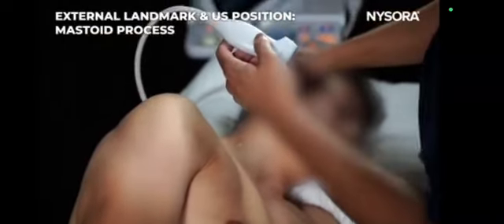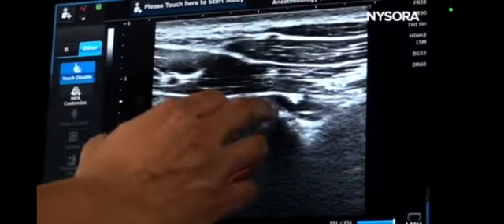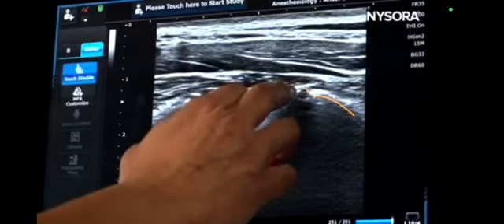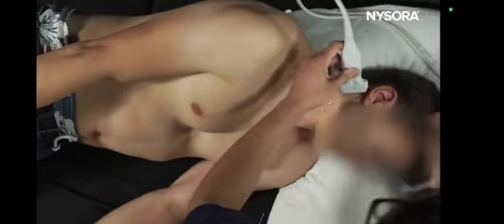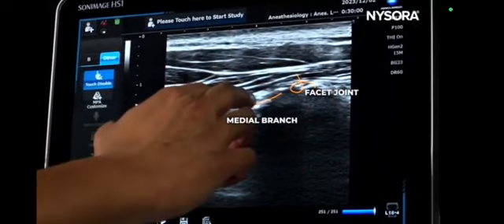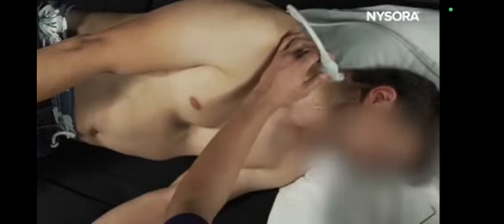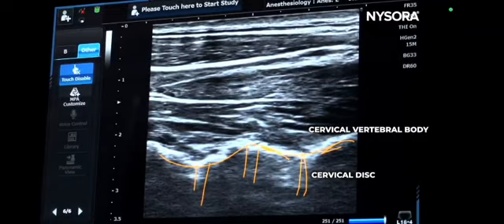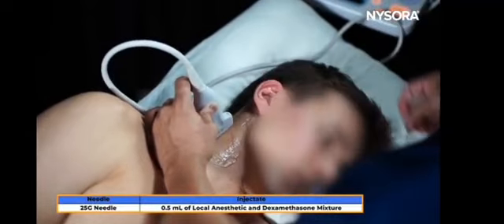Chapter 07 - Cervical Facet Injection